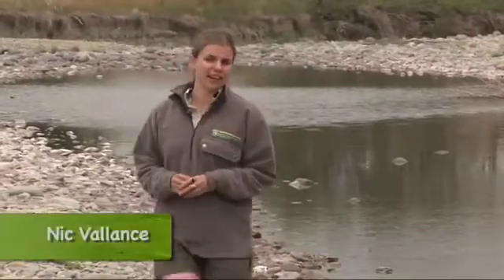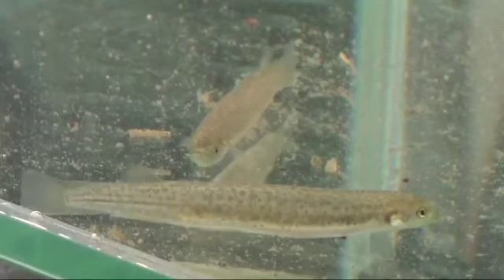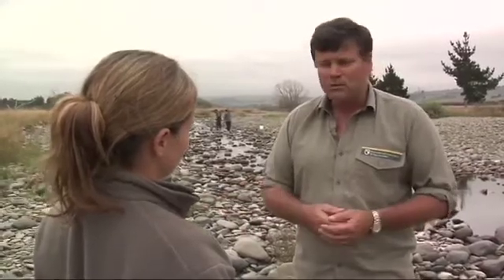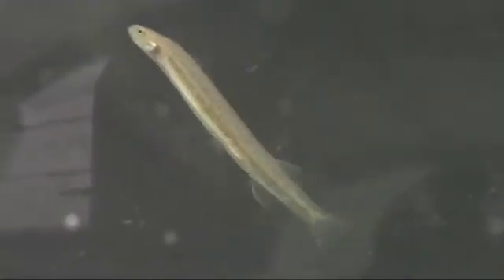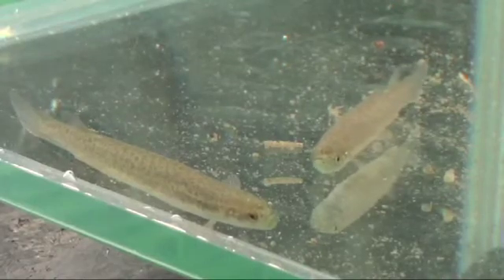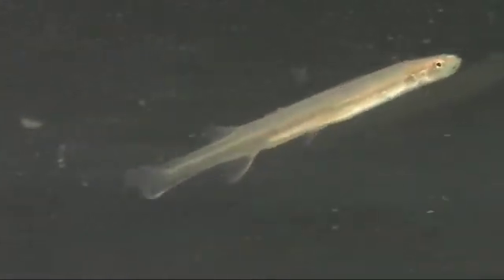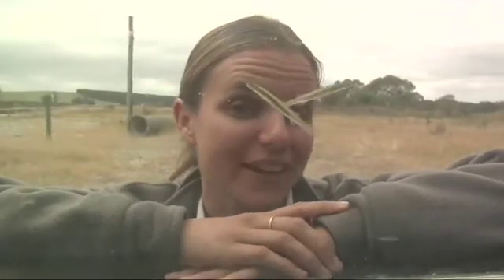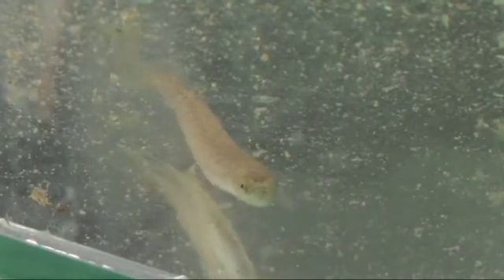Lowland Longjaw Galaxiids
In the Kauru stream near Oamaru lives one of New Zealand's rarest fish. Watch this video about the lowland longjaw and how DOC protects this tiny fish which is as endangered as the kakapo. Meet the Locals is a partnership between DOC and TVNZ 6 and is distributed by Bush Telly with permission.